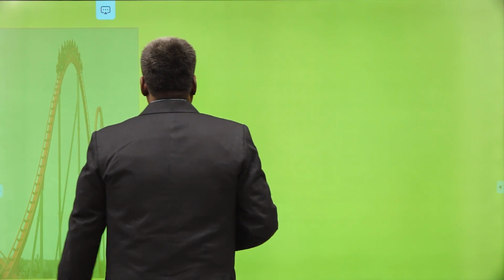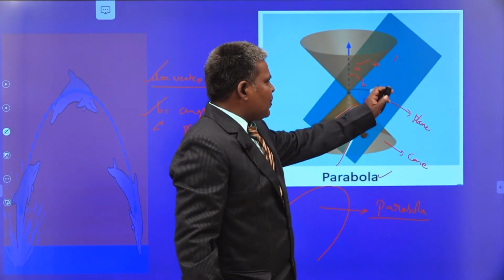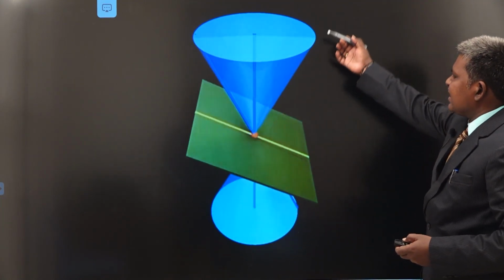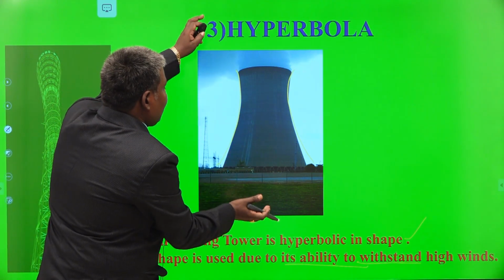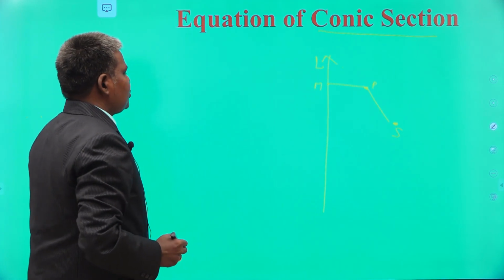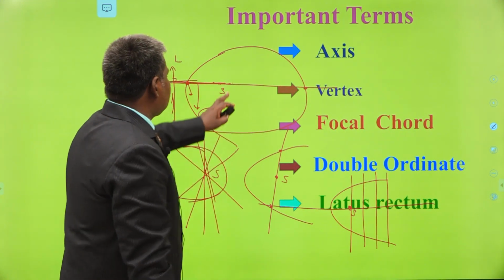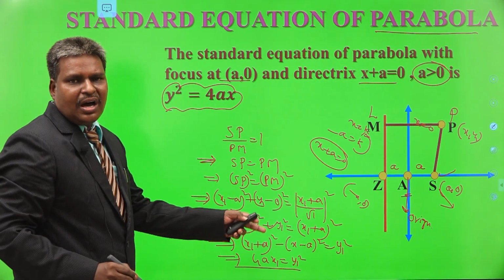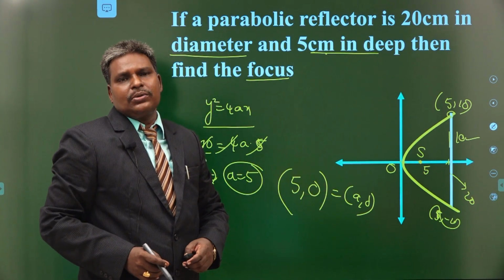Conic sections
Formation of conics from cone, applications of conics, Definition of conic , equation of conic, standard form of parabola, some related problem